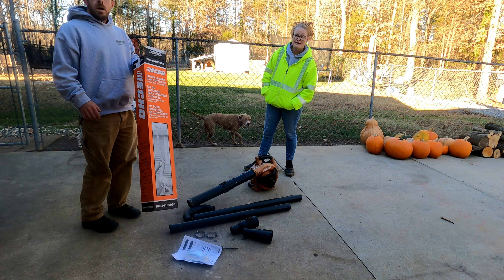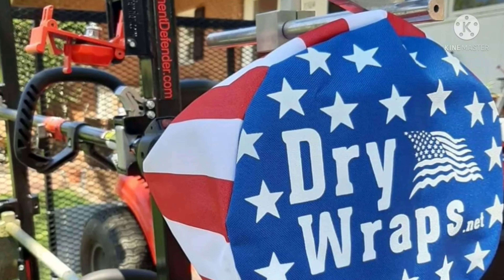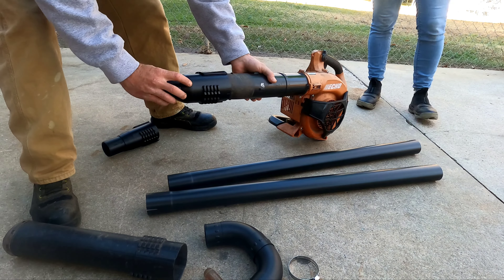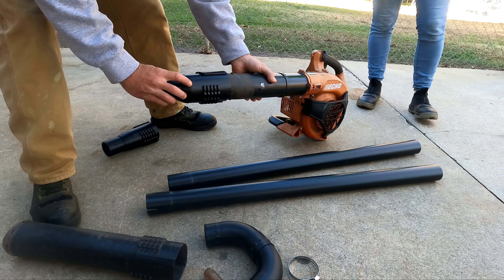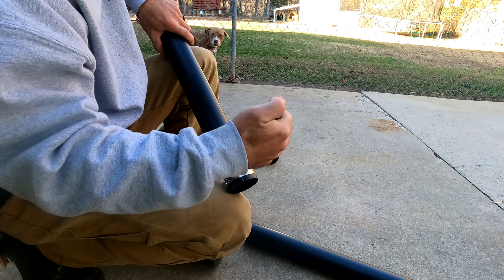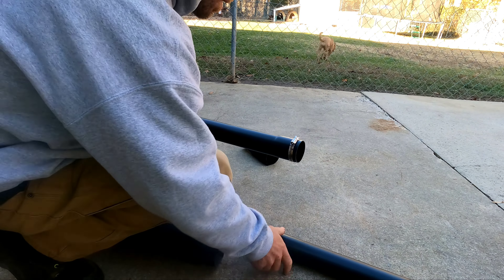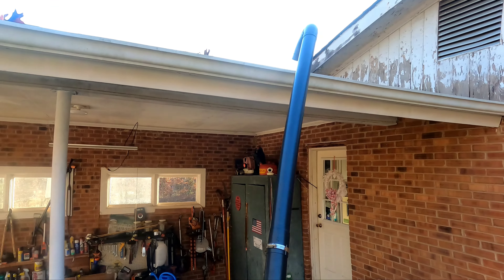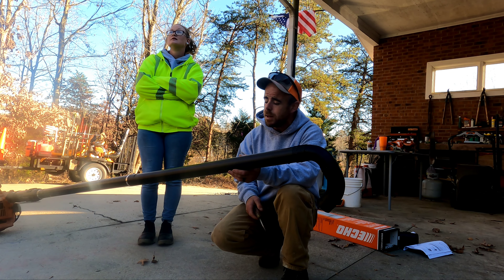Assembling the @echousa Rain Gutter Cleaning Kit